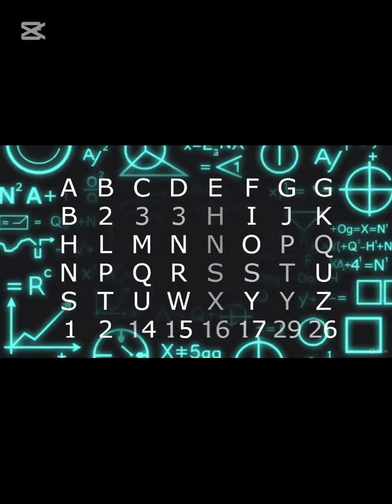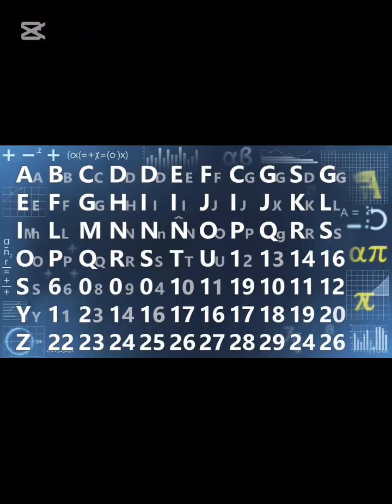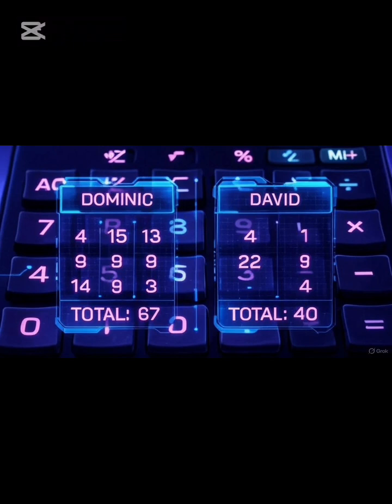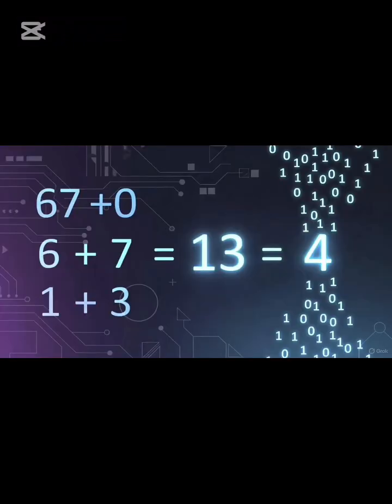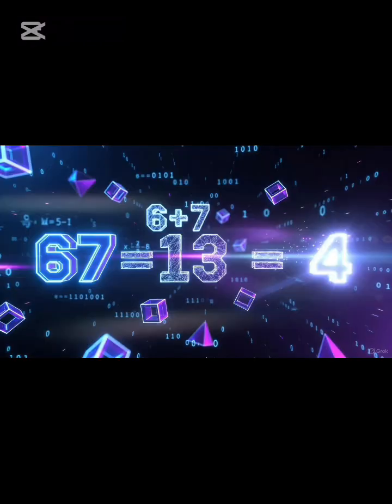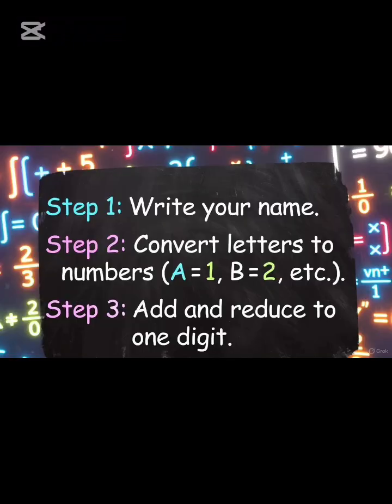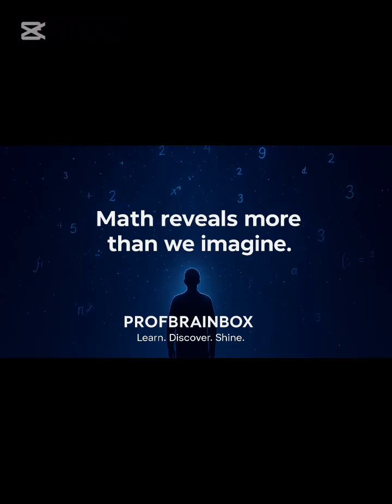Can Math Problems Predict Your Name? | The Hidden Math of Identity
What if math could reveal something about you, maybe even your name?
Sounds impossible, right? In this mind-blowing video, we explore how letters and numbers are secretly connected using simple math patterns and number tricks.

You’ll learn how to:
🔹 Convert letters into numbers (A = 1, B = 2, C = 3...)
🔹 Find your “Name Number” using modular arithmetic
🔹 Discover how math can encode identity and patterns

This fun lesson blends mathematics, mystery, and logic to show that numbers are everywhere — even in you!

🧠 Try it yourself! Write your name, convert it into numbers, and comment your final “name code” below 👇

💡 Perfect for students, teachers, and anyone who loves discovering the fun side of math.

🎯 Topics Covered:

Alphanumeric codes

Modular arithmetic

Patterns in numbers

Cryptography and math in identity